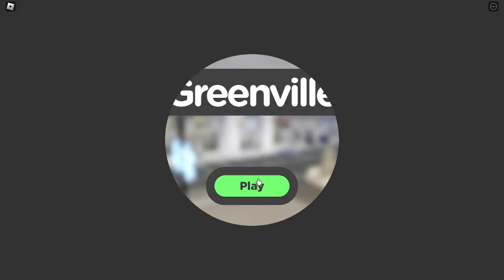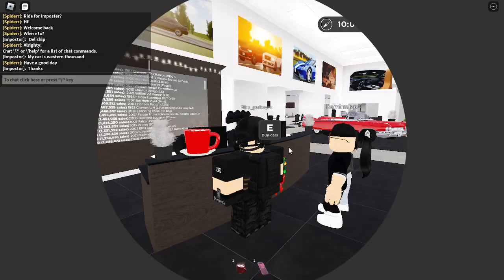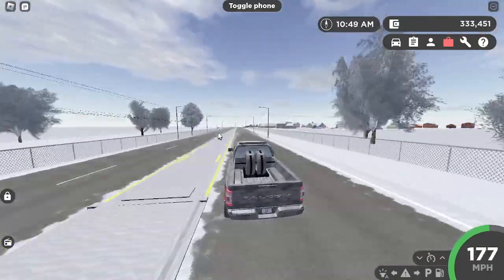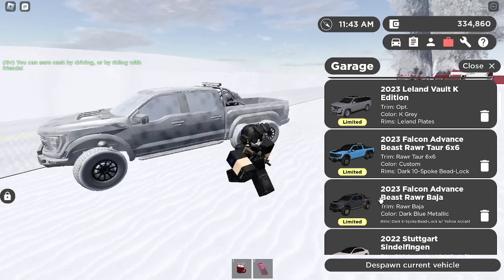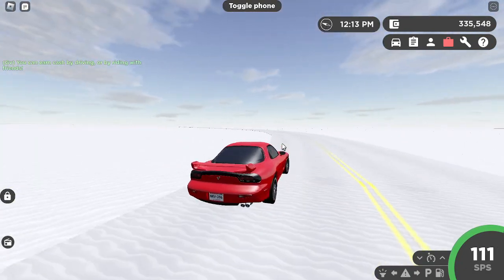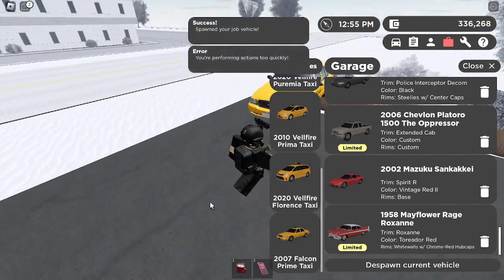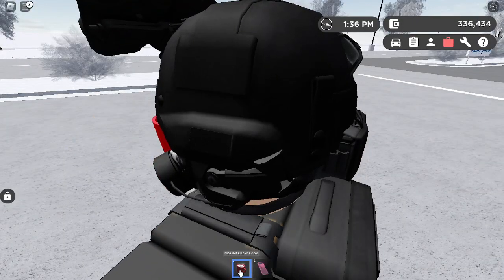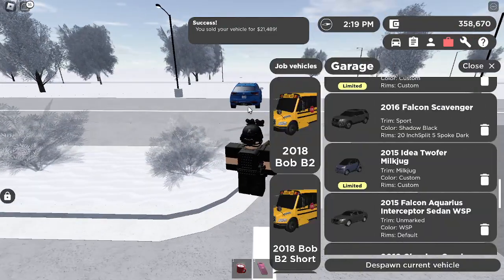GREENVILLE Roblox Showing the new winter update!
In this video im going over the new Christmas/winter update in GV on ROBLOX not a very long video but long enough to go over the things i found so far inside the update.